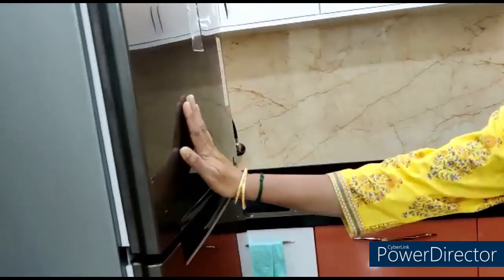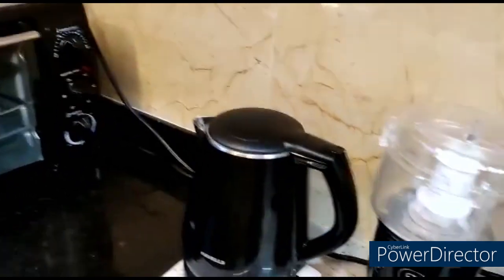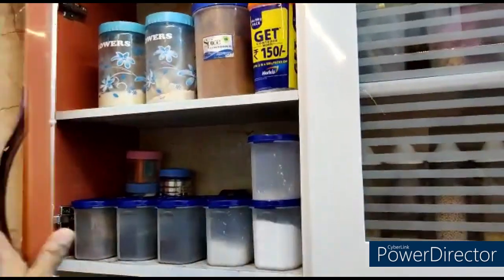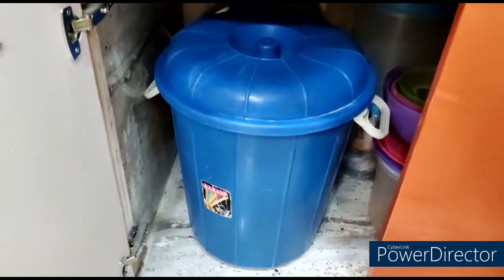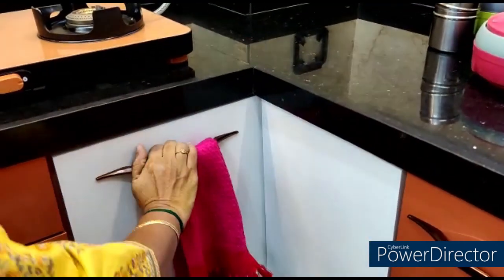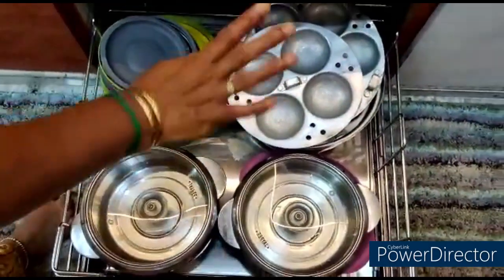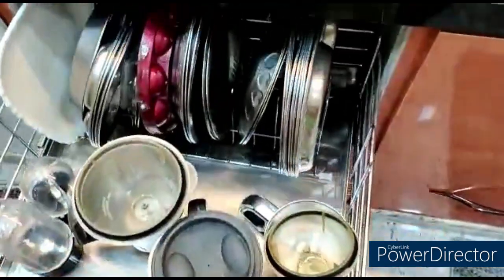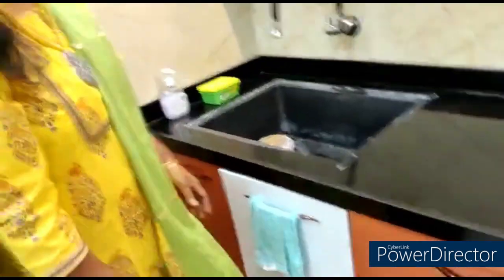My kitchen tour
hello guys here we are up with a new video with a new channel name and we are coming up with new contents and a lot of fun videos so hope you will enjoy our future videos do support our like,share,comment and subscribe to our channel